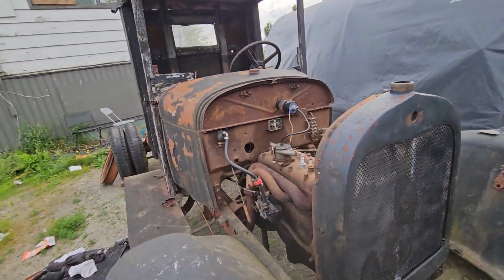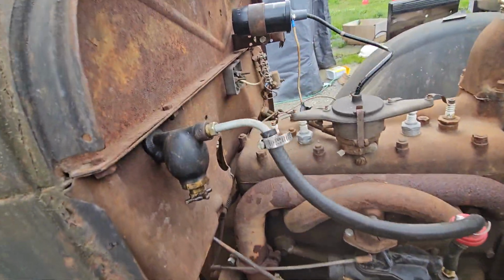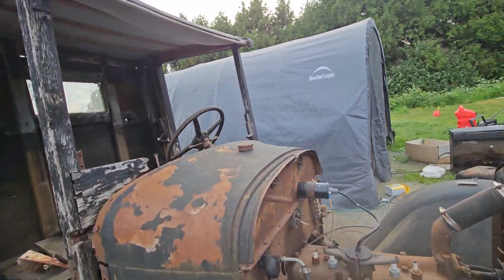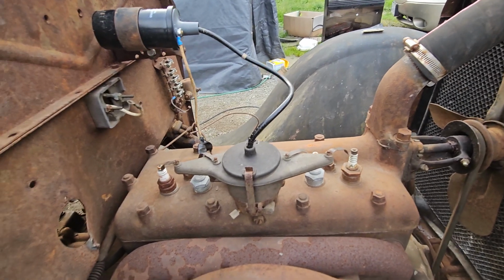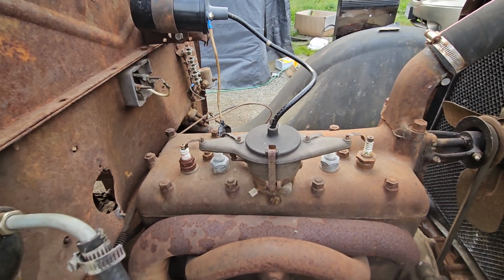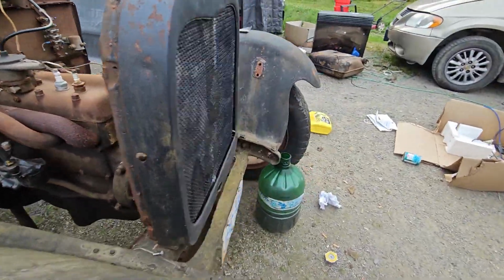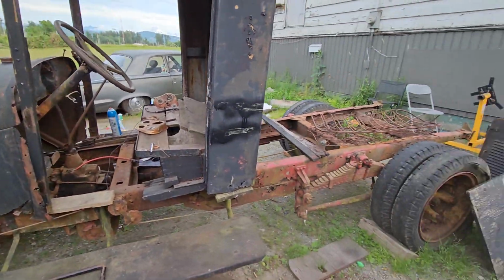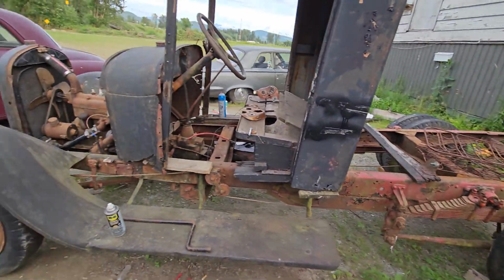1929 AA ford truck Project